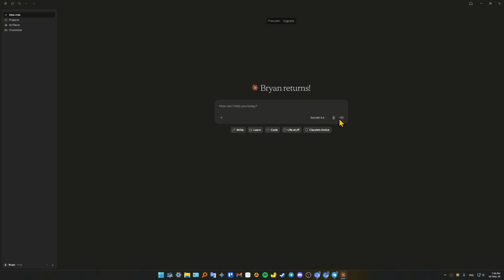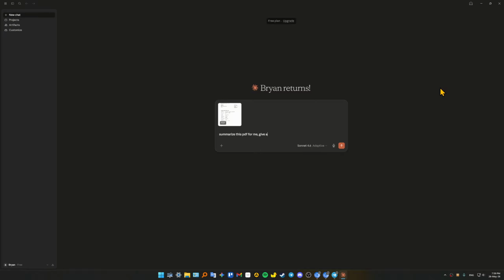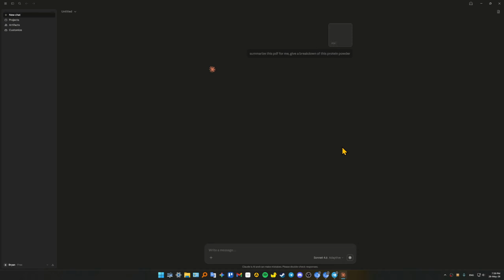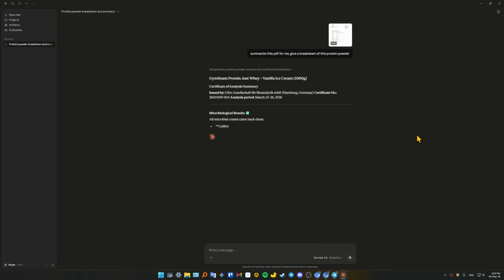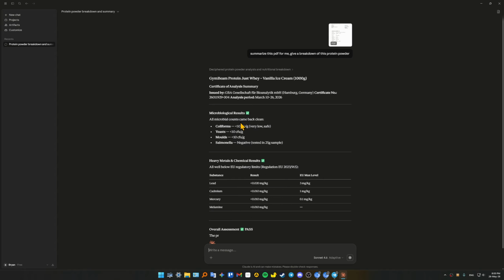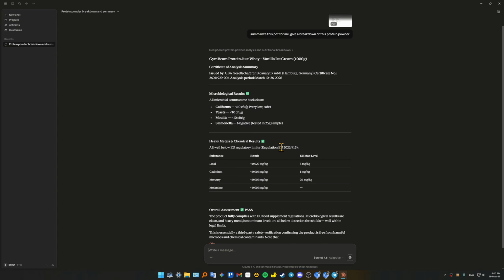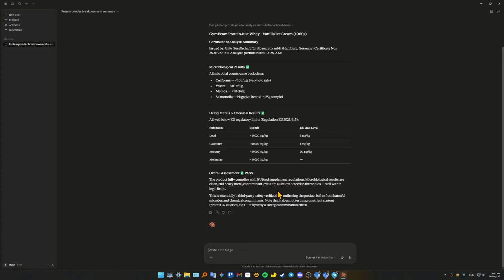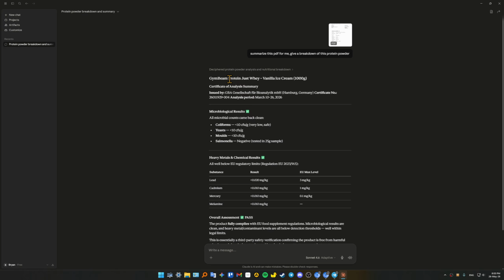How to Upload and Analyze PDFs With Claude AI (Quick Guide)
Hello guys and welcome to the Best Online Tutorials channel! This video guides you on how to effectively use "claude ai" to "summarize document" content and perform "pdf data extraction". Learn essential steps in this "claude tutorial" for "ai for beginners" looking to leverage powerful AI tools. 🚀